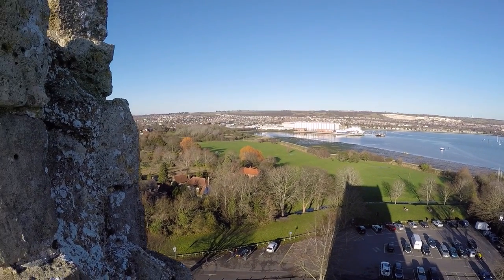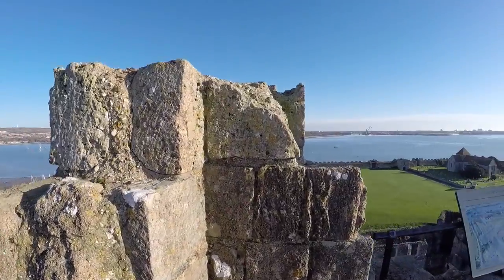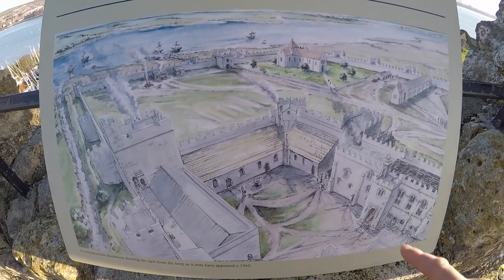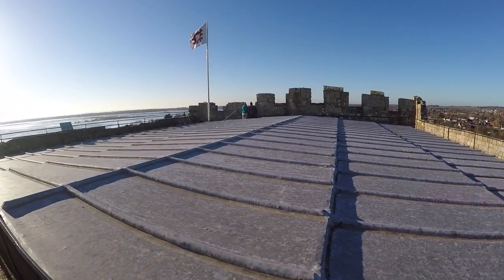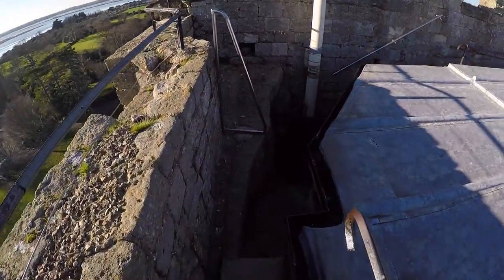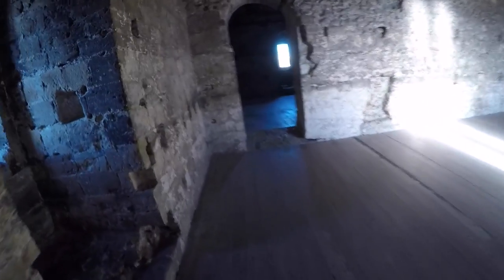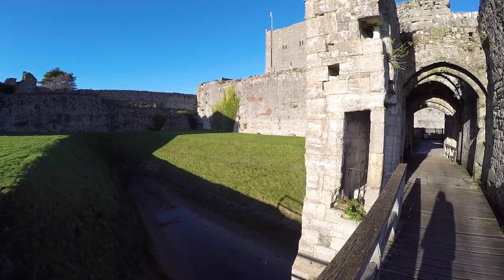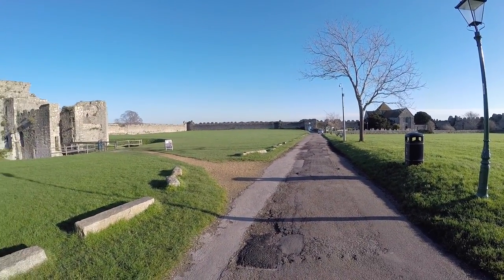Portchester Castle the view from the tower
Shot with GoPro Hero 4 Black Edition. Portschester Castle from the Tower

What a view!